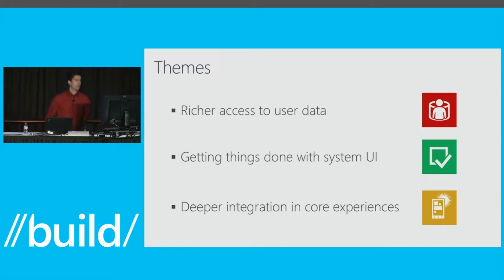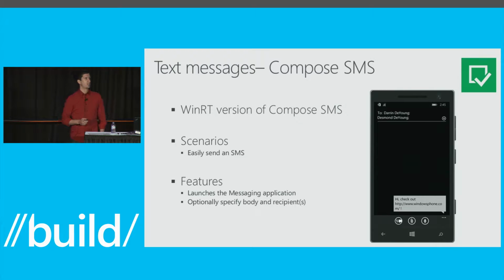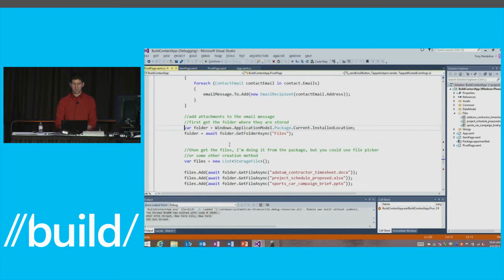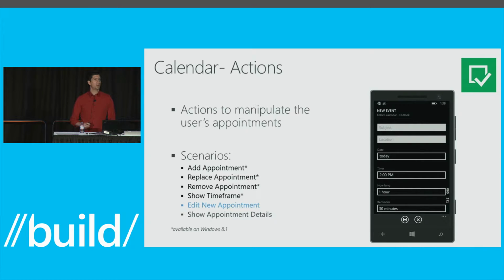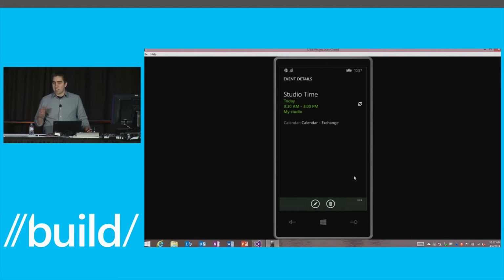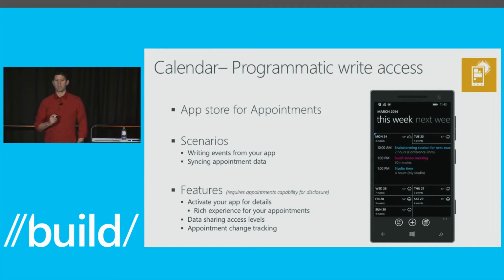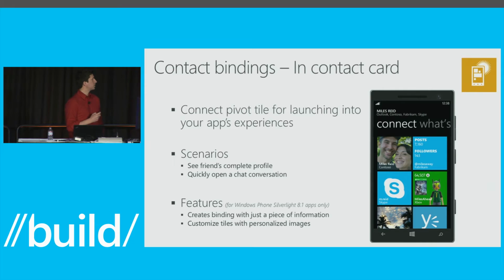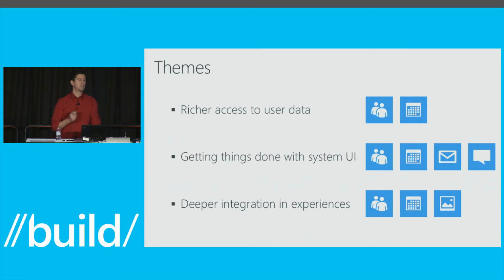Build 2014 User Data Management in Windows Phone